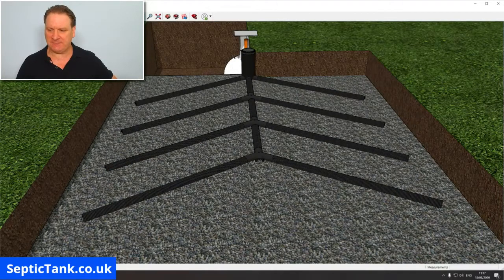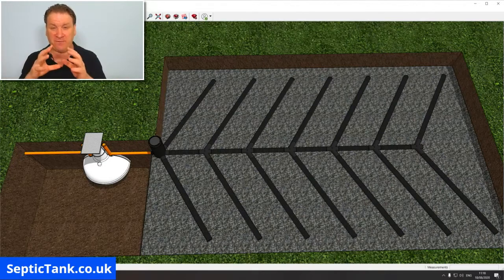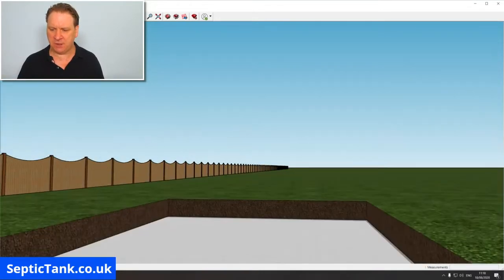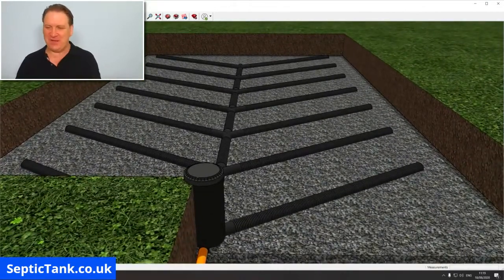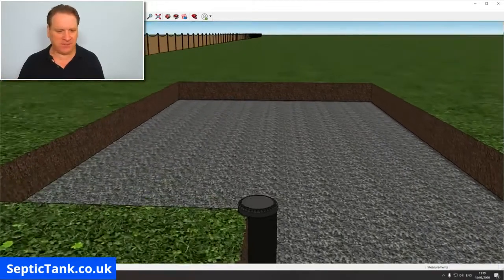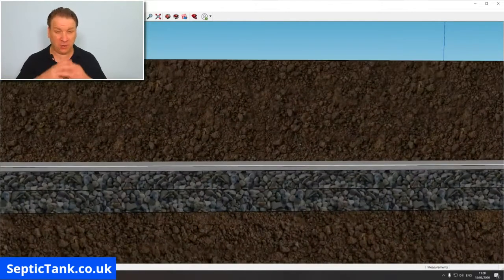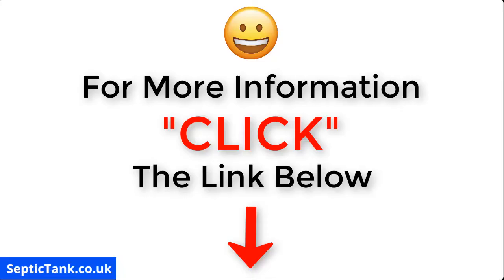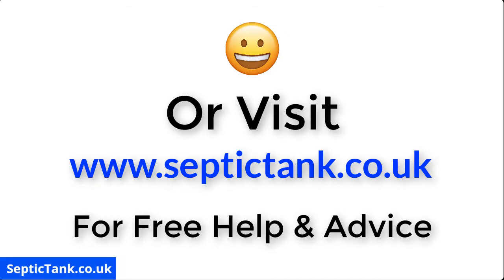herringbone soakaway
What is a herringbone septic tank soakaway?
How does a herringbone septic tank soakaway work?
How do you install a herringbone septic tank soakaway?